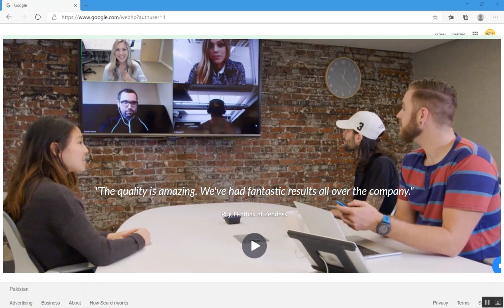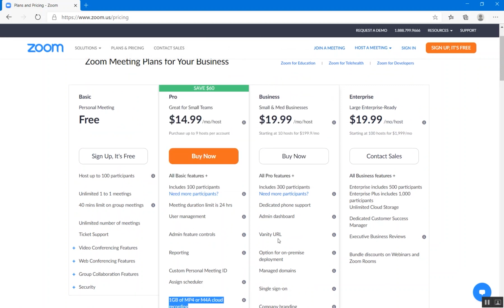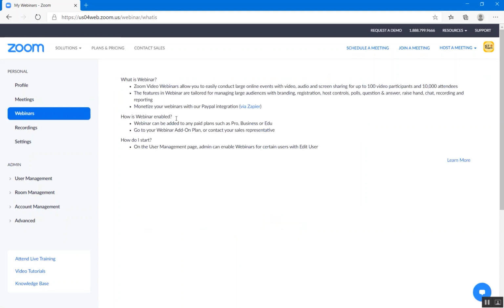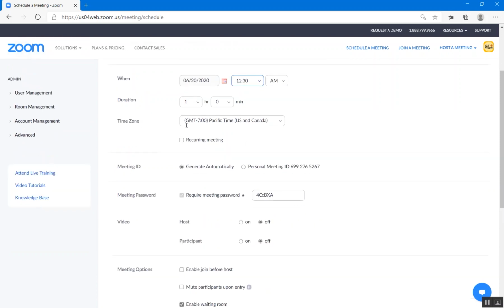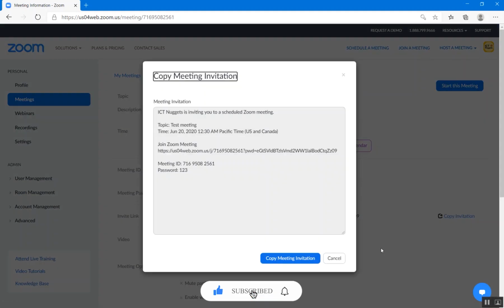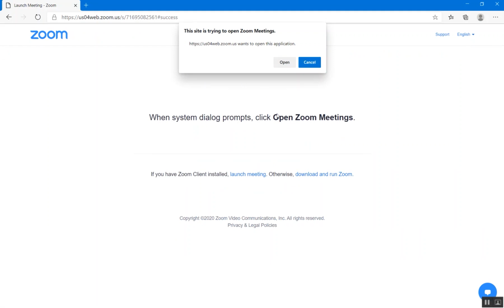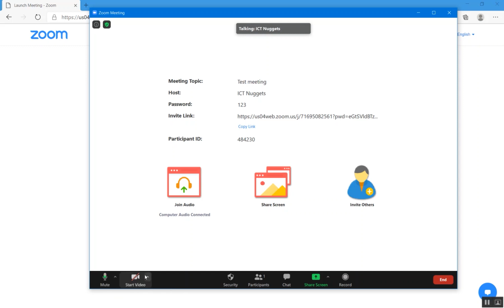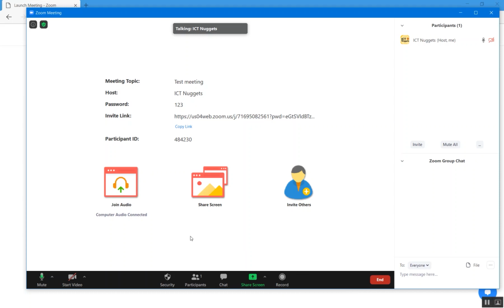How to Use Zoom | Zoom Tutorial 2020 | Zoom for Beginners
In this video you will learn key features of the Zoom Meetings. Zoom is a cloud-based video communications app that allows you to set up virtual video and audio conferencing, webinars, live chats, screen-sharing, and other collaborative capabilities. You don't need an account to attend a Zoom meeting, and the platform is compatible with Mac, Windows, Linux, iOS, and Android, meaning nearly anyone can access it. In this video we will be covering most of the features of the Zoom including the following:

- How to create zoom ID
- How to join zoom meeting
- How to host zoom meeting
- How to schedule zoom meeting
- How to use zoom
- How to use zoom video conferencing
- How to use zoom meeting
- How to join a zoom meeting
- How to use zoom app
- How to use zoom for students
- How to use zoom for teaching
- How to use zoom 2020
- How to use zoom app for online classes
- How to use zoom for online teaching
- How to host a zoom meeting
- Setting up a zoom meeting

How to Make PDF File Read Only | How to Set Password on PDF File | Urdu/ Hindi 2020